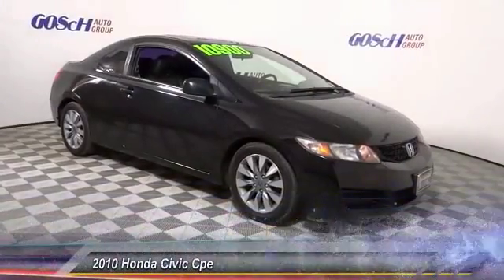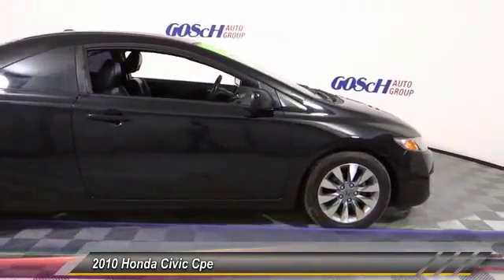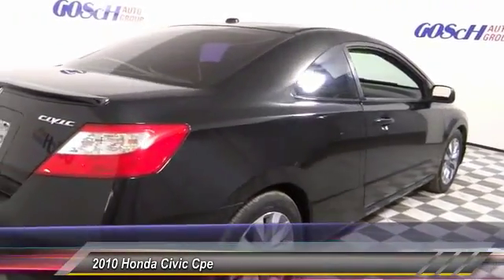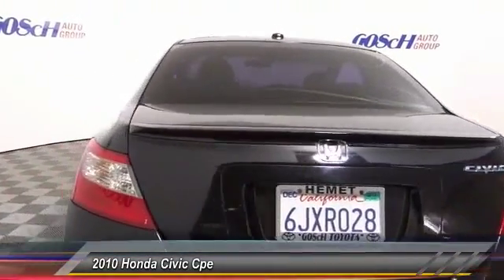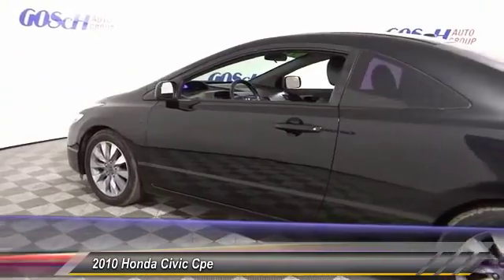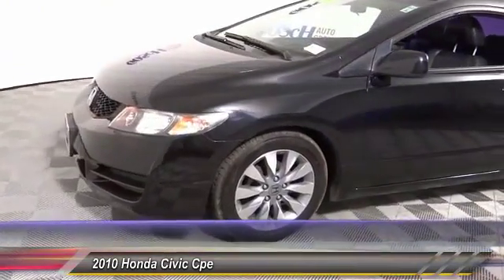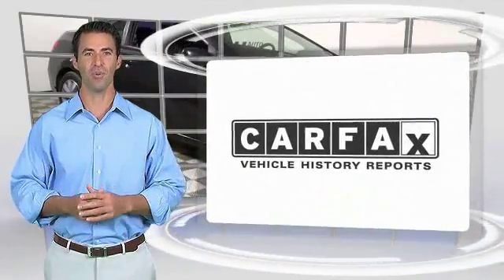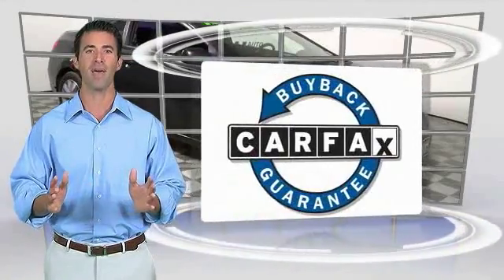2010 Honda Civic Cpe HEMET BEAUMONT MENIFEE PERRIS LAKE ELSINORE MURRIETA 119787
2010 Honda Civic Cpe 2DR AUTO EX-L W/NAVI

GOSCH FORD HEMET PROUDLY SERVING HEMET, BEAUMONT, MENIFEE, PERRIS, LAKE ELSINORE, MURRIETA, AND SURROUNDING SOUTHERN CALIFORNIA LOCATIONS. THIS BLACK 2010 Honda CIVIC CPE IS EQUIPPED WITH A 1.8L SOHC MPFI 16-valve i-VTEC I4 engine, AUTOMATIC TRANSMISSION, AND RECEIVES AN ESTIMATED 25 City/36 Hwy MPG. GOSCH FORD HEMET 150 CARRIAGE CIRCLE HEMET CA 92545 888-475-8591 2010 Honda CIVIC CPE 2DR AUTO EX-L W/NAVI Check out this gently-used 2010 Honda Civic Cpe we recently got in. CARFAX BuyBack Guarantee is reassurance that any major issues with this vehicle will show on CARFAX report. When it comes to high fuel economy, plenty of versatility and a great looks, this HondaCivic Cpe EX-L cannot be beat. This Honda Civic Cpe's superior fuel-efficiency is proof that not all vehicles are created equal. This vehicle won't last long, take it home today. You can finally stop searching... You've found the one you've been looking for. Please contact the Gosch Auto Group for more information. Stock #: 119787 | VIN: 2HGFG1B93AH504015 | 2010 Honda Civic Cpe 2dr Auto EX-L w/Navi Gosch Ford Hemet